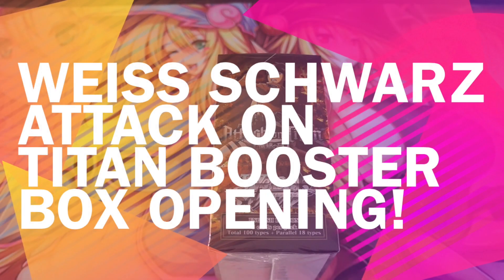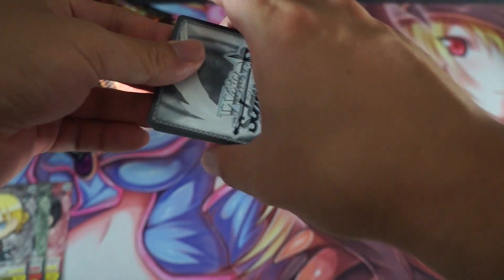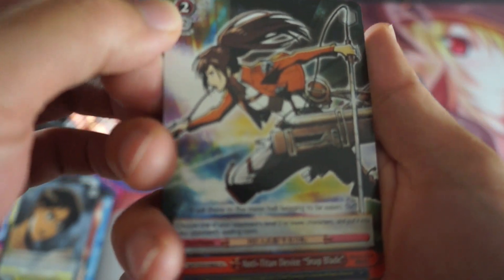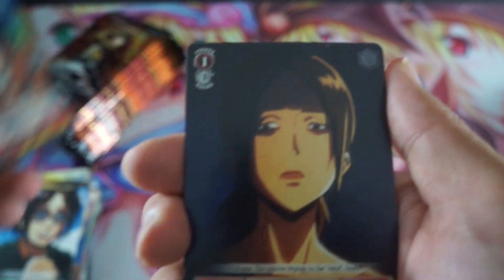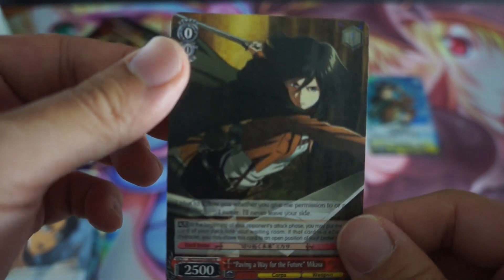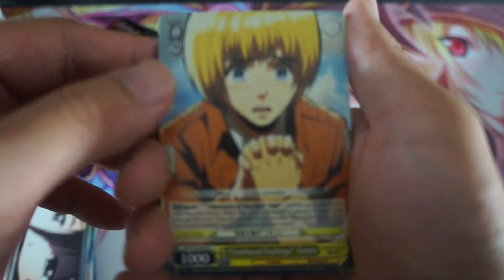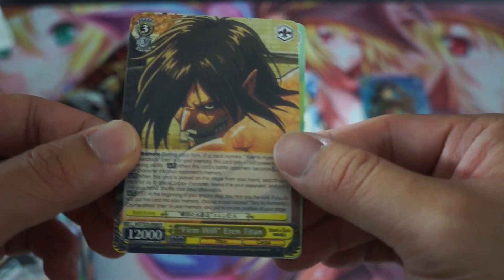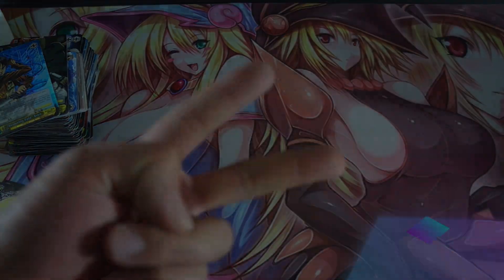Weiss Schwarz Attack On Titan | Pack Opening!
Today we are opening the Attack on Titan Weiss schwarz booster box! Hope you enjoy! Do you think we will be able to pull an sp card from this set? Lets find out!